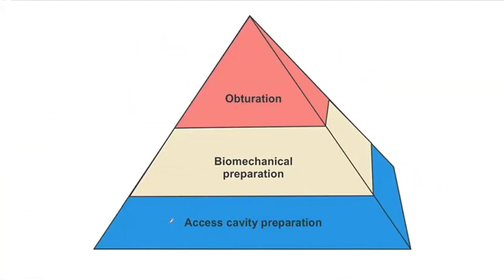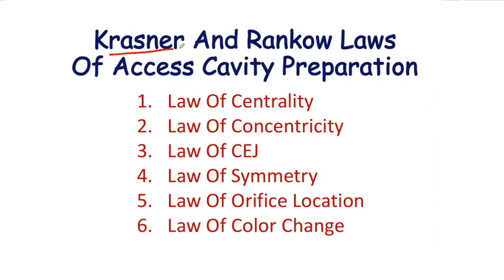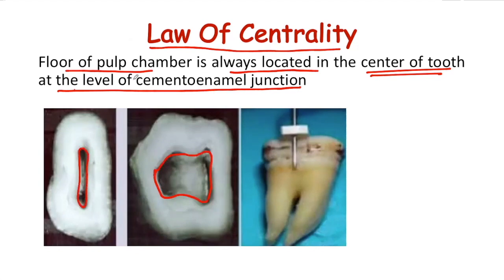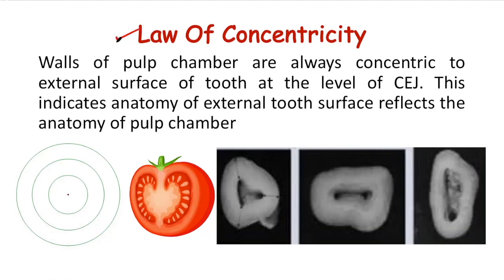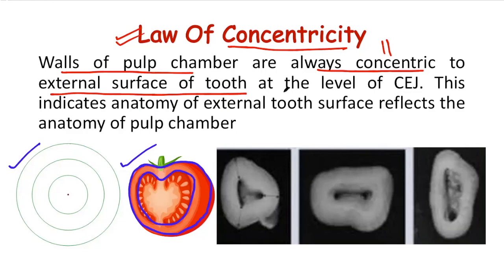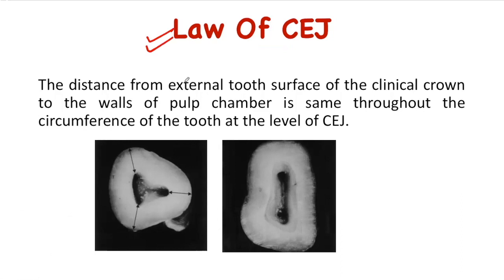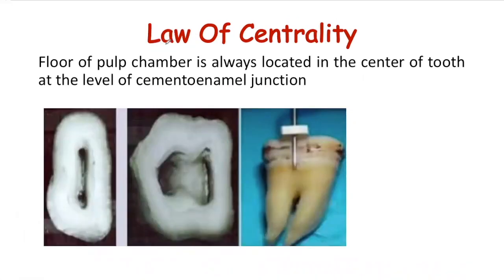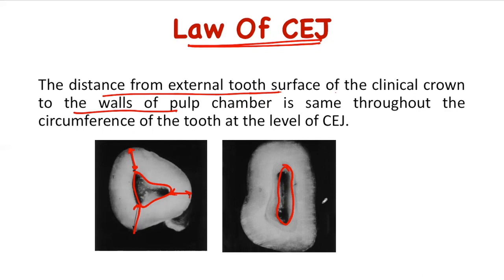LAWS OF ACCESS CAVITY PREPARATION | DR NISHA GARG'S DENTAL ACADEMY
Hello Everyone!!